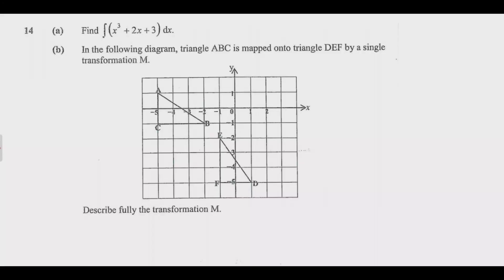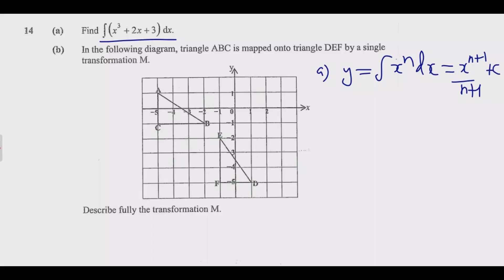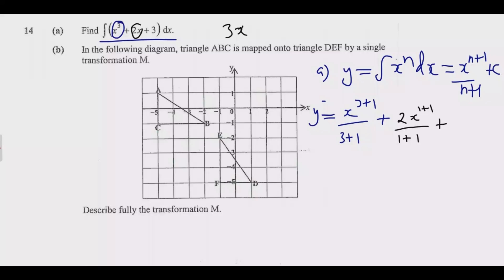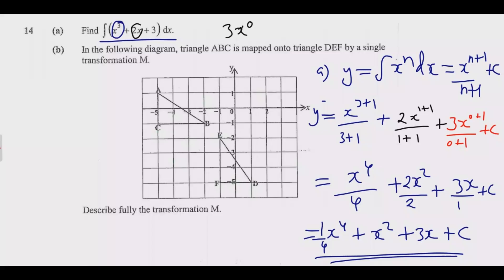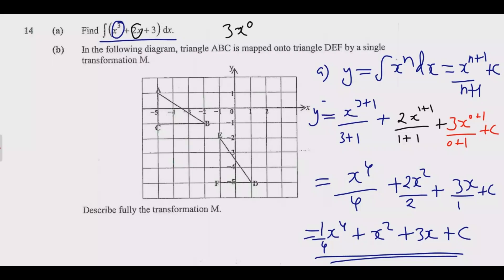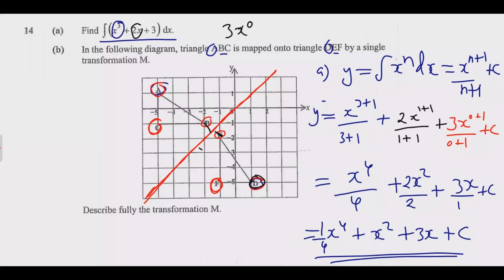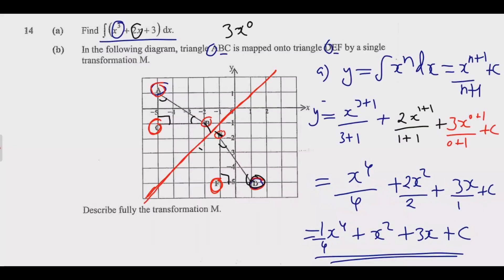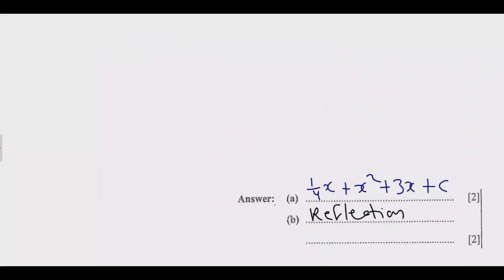2023 INTERNAL MATHEMATICS PAPER 1 QUESTION 14